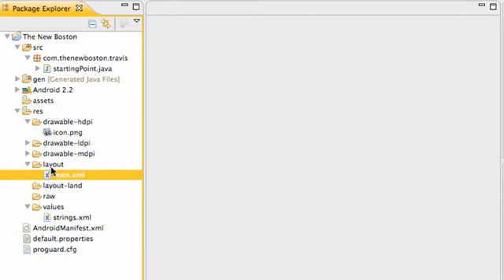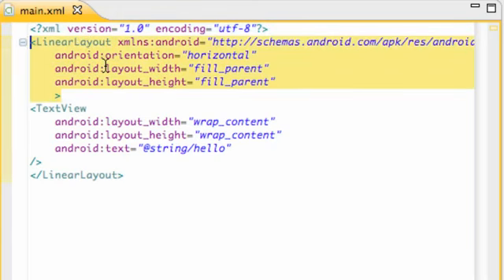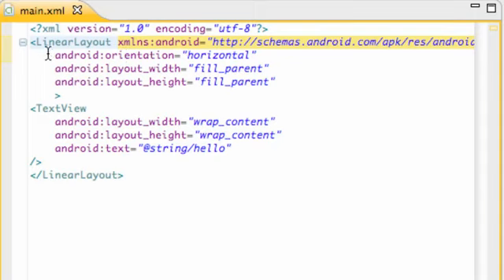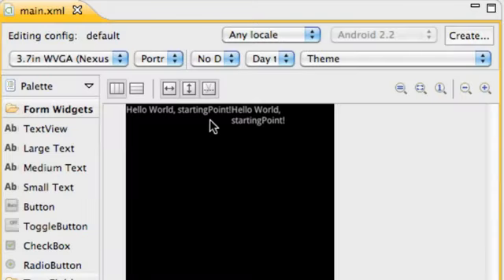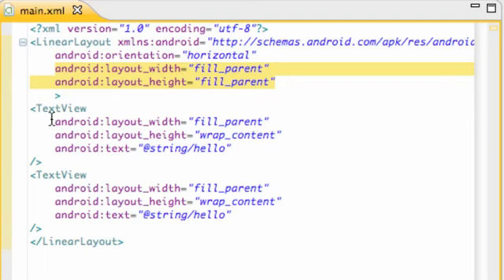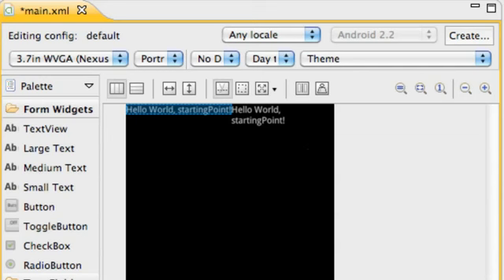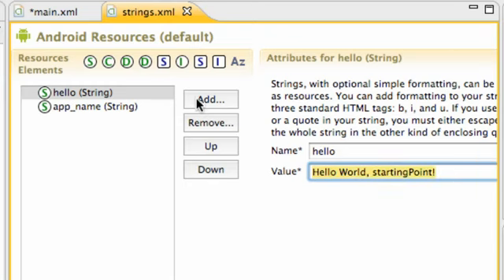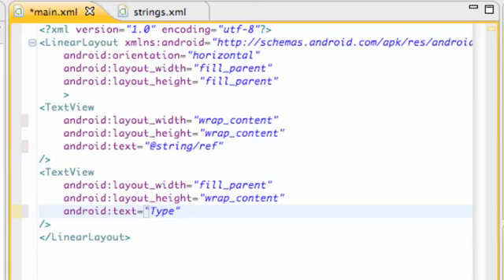Introduction to Layouts in XML